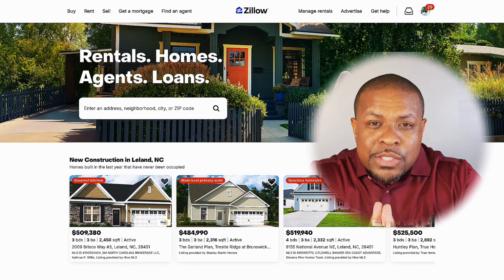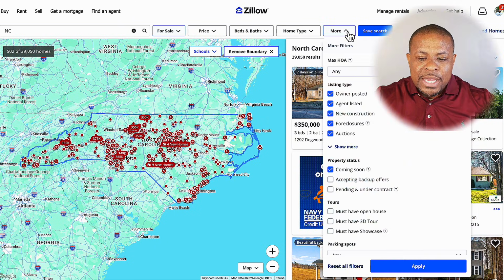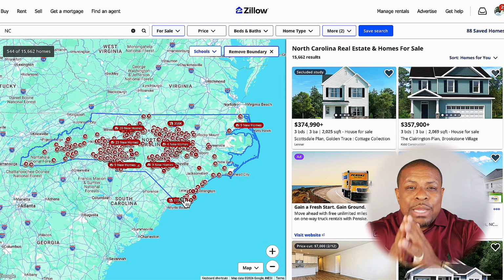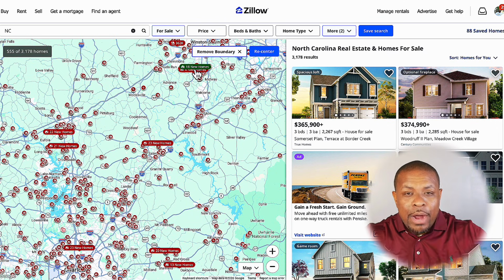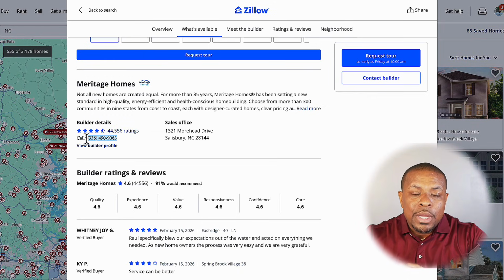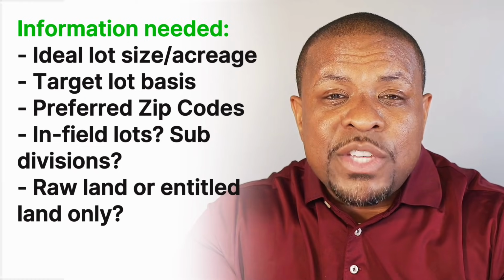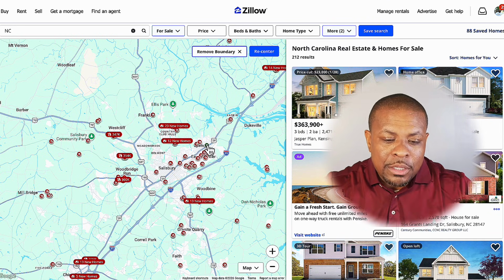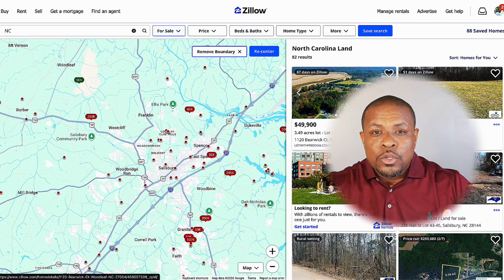I Don’t Find Land First… I Follow the Builders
Wholesaling land, land wholesaling, and real estate investing in 2026 can generate $5,000–$40,000 per deal if you follow home builders instead of guessing. In this video, I show you how to wholesale land step by step using Zillow new construction clusters and the 80% rule.

You don’t need cash.
You don’t need credit.
And you don’t need to own the land.

This strategy shows you how to reverse engineer demand, contact builders directly, and create predictable land profits by assigning contracts for $5,000–$40,000 per deal.

In this video, you’ll learn how to:

• Find builder clusters in minutes using Zillow
• Identify which builders are actively buying lots
• Use a simple script to get a builder’s exact buying criteria
• Locate land in the same neighborhoods builders are developing
• Apply the 80% rule to build in profit
• Assign the contract directly to the builder

This isn’t about getting one lucky deal. It’s about building relationships with 3–5 active builders in hot pockets and turning that into consistent income.

👉 Reverse engineer demand. Don’t guess.

Manage rental income, track assignment fees, separate business finances, and run your real estate operation like a professional.

If you want help wholesaling land and building real estate income the right way:

💬 QUESTION FOR YOU:
Are there active new construction clusters in your city right now? Drop your market below 👇

🎯 CHAPTERS
0:00 100+ New Homes in One Pocket
0:40 You Don’t Need Cash, Credit, or Land
0:55 Why Builders = Land Demand
1:01 Don’t Mix Business & Personal Money
1:14 Baselane Walkthrough
2:52 Reverse Engineer Demand
3:09 Step 1 Find Builder Clusters on Zillow
5:12 Step 2 Identify the Builders
6:09 What to Ask Builders
7:13 Step 3 Find Land in the Same Area
8:40 The 80 Percent Offer Rule
9:35 Assign the Contract
9:44 Build Predictable Income
10:35 Work With Me